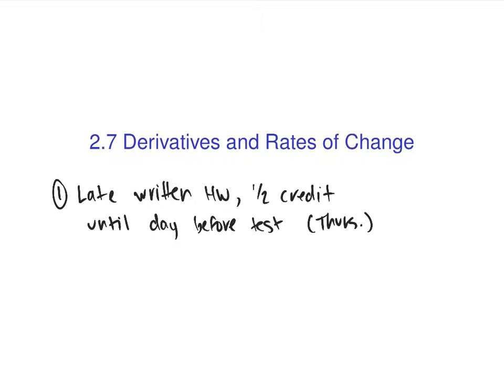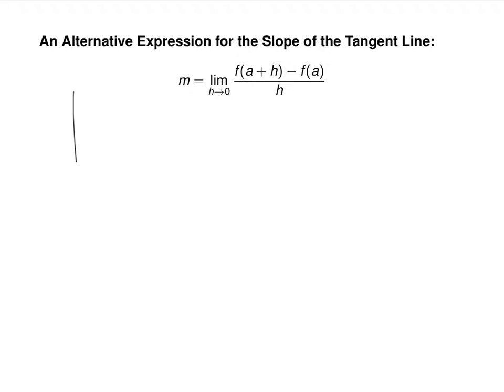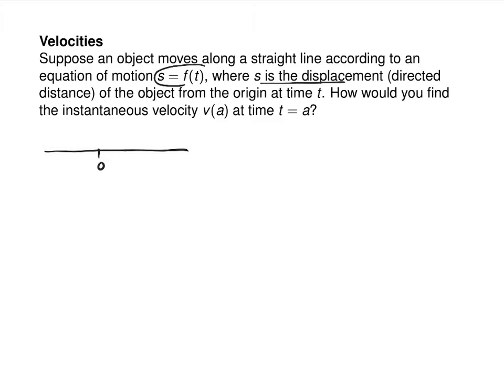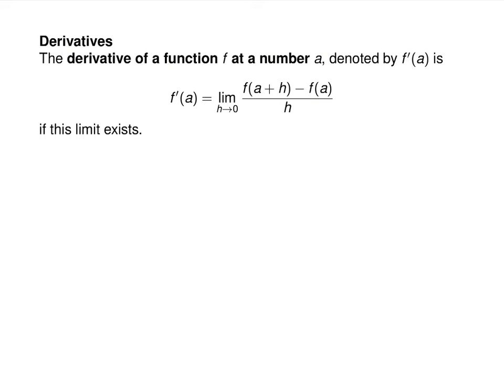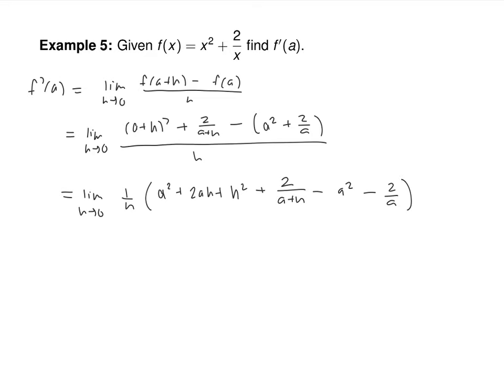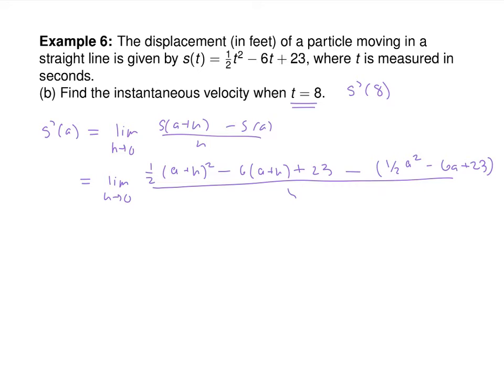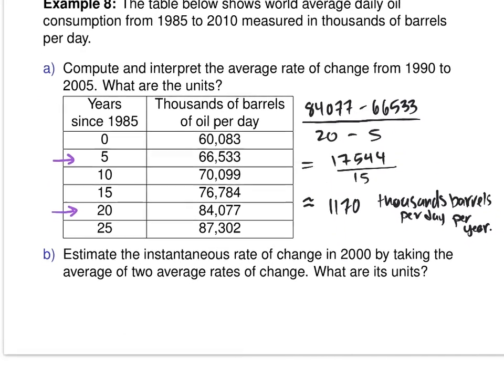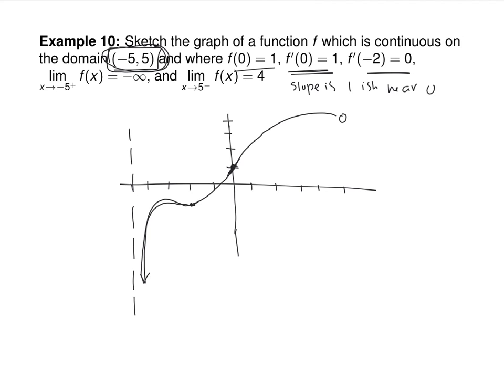2 7 Derivatives and Rates of Change